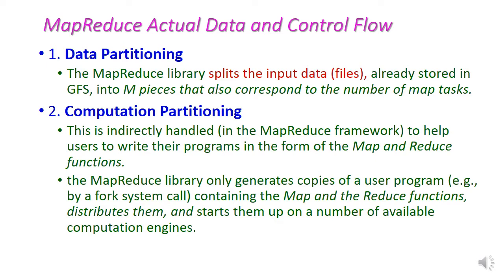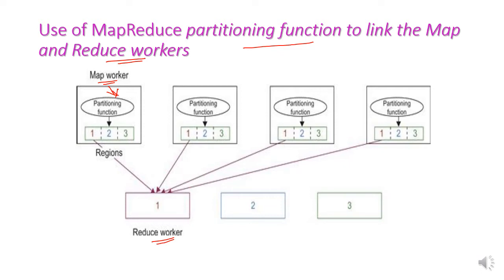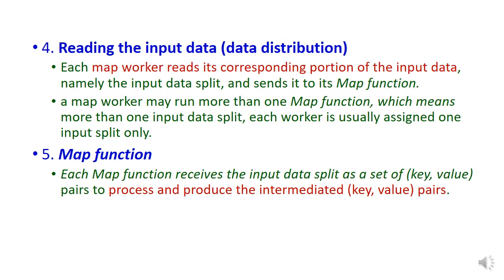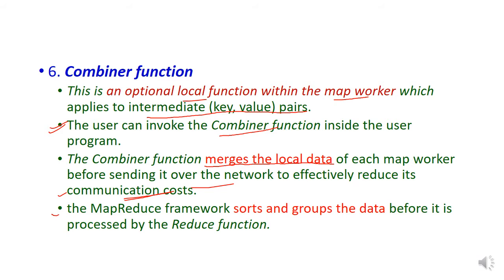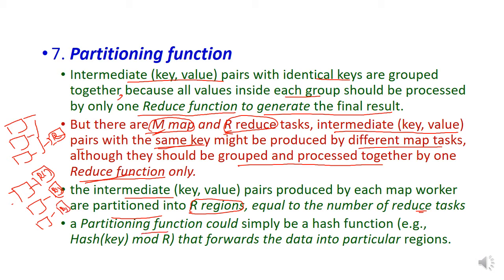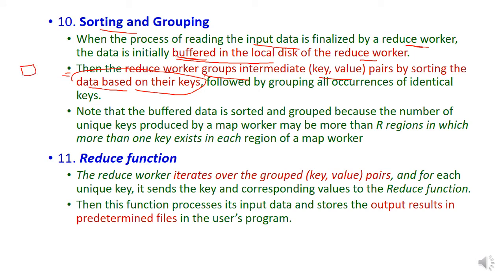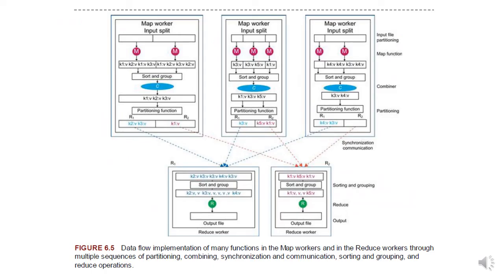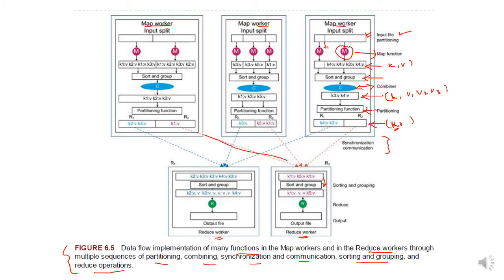MapReduce-Actual Data Flow-GCC-Unit-IV-Programming Model-17A05701-Main Responsibility of MapReduce